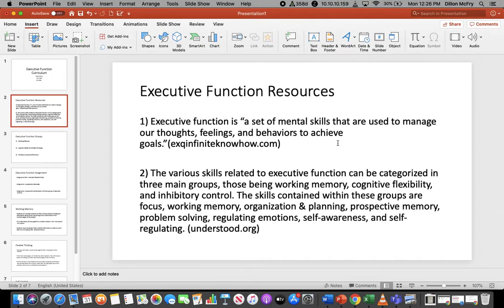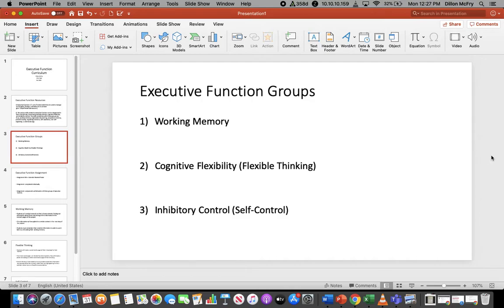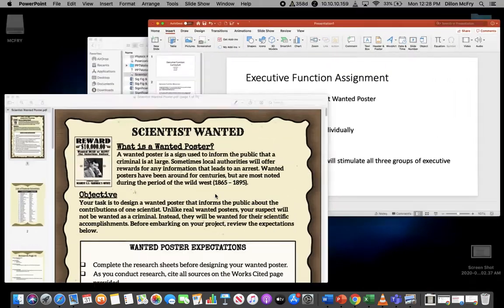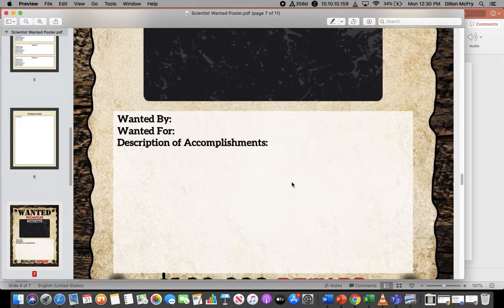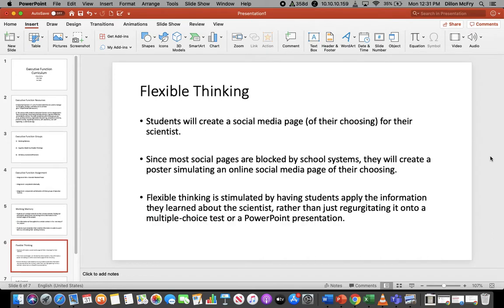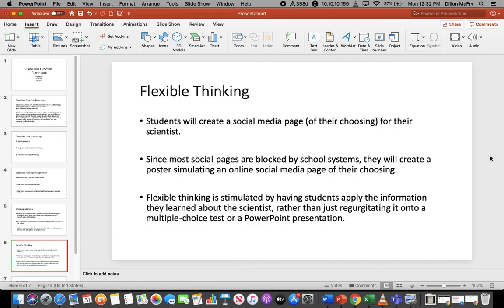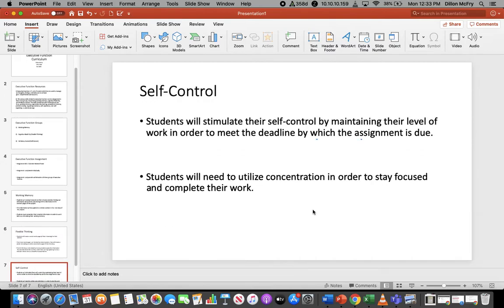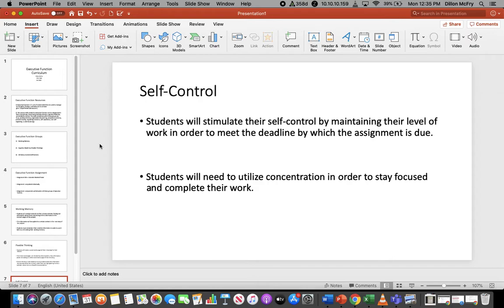Executive Function Video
Video summarizing my Executive Function Project for ITEC 7602.